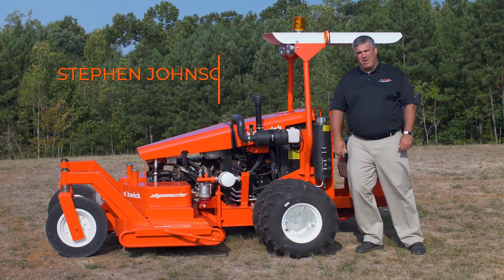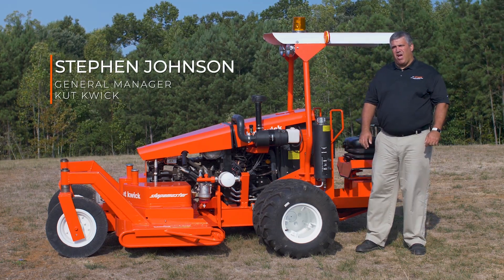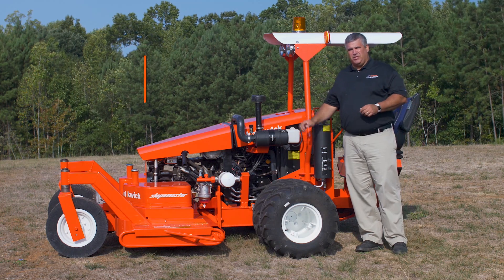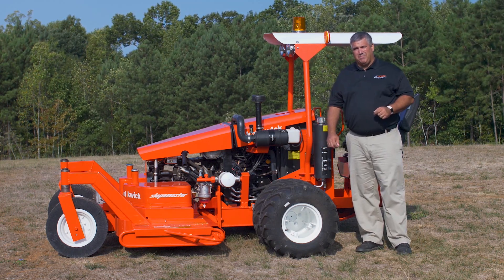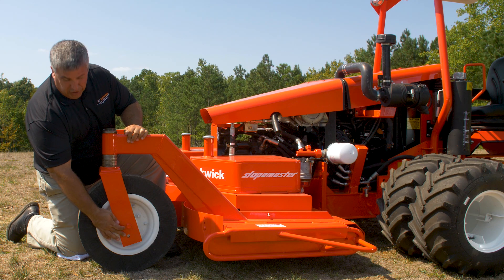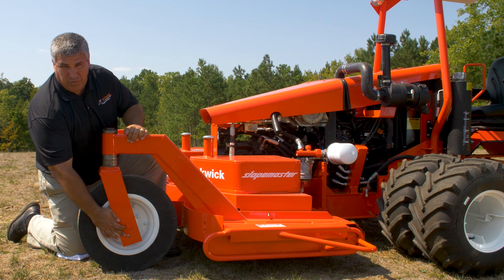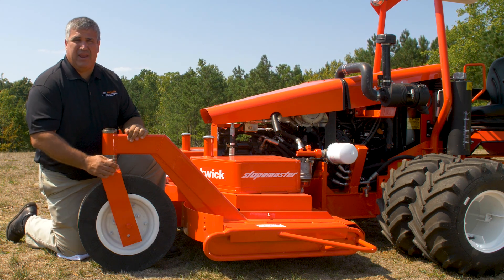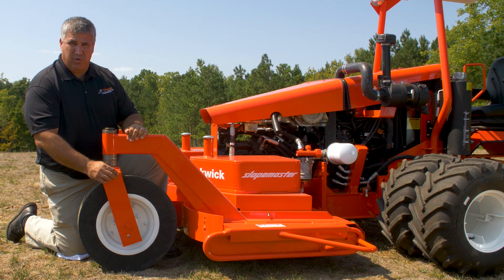Kut Kwick SuperSlopeMaster T4 DIY Deck Height Adjustments for our 72" slope mower.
Learn how to adjust the deck height on the Kut Kwick SuperSlopeMaster.